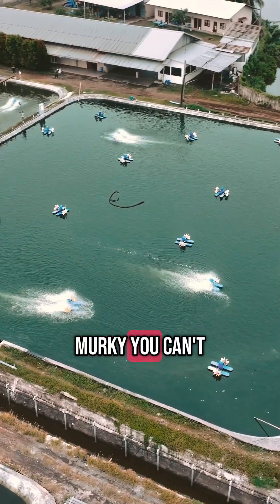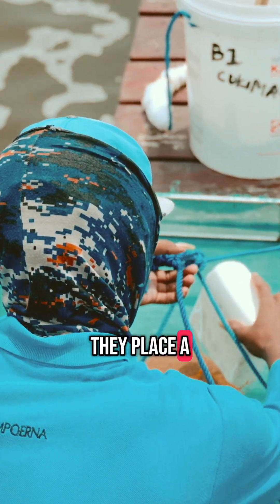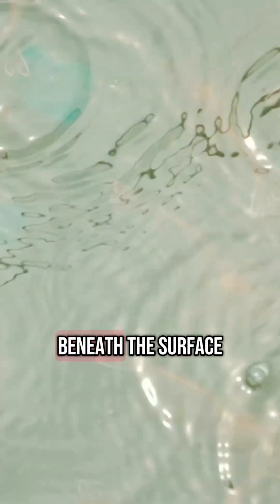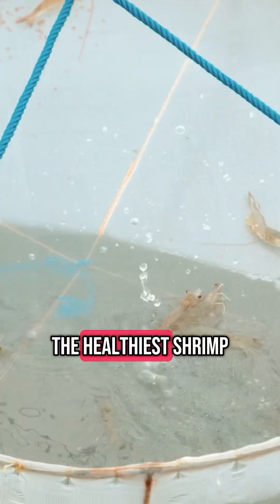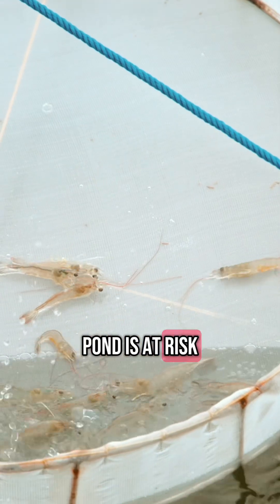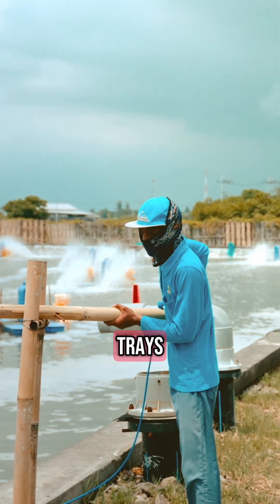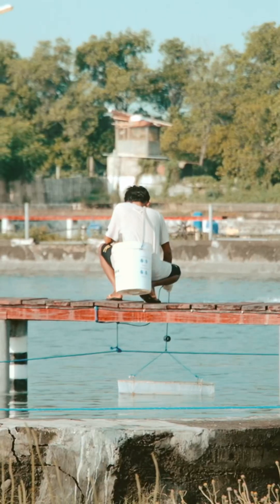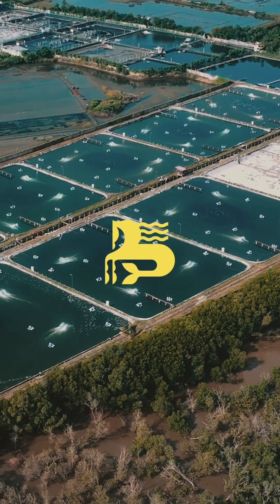Checking on the Shrimp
𝐒𝐡𝐫𝐢𝐦𝐩 𝐝𝐨𝐧’𝐭 𝐭𝐚𝐥𝐤. 𝐁𝐮𝐭 𝐟𝐞𝐞𝐝𝐢𝐧𝐠 𝐭𝐫𝐚𝐲𝐬 𝐝𝐨.

Every day, farmers toss feed into trays and 𝘸𝘢𝘪𝘵.
What rises to the surface becomes a tiny crystal ball — a clear view into what’s happening beneath the murky water.

𝐒𝐨 𝐰𝐡𝐚𝐭 𝐚𝐫𝐞 𝐟𝐚𝐫𝐦𝐞𝐫𝐬 𝐥𝐨𝐨𝐤𝐢𝐧𝐠 𝐟𝐨𝐫?
🦐 𝘚𝘪𝘻𝘦 – Are shrimp growing fast or falling behind?
🍤 𝘈𝘱𝘱𝘦𝘵𝘪𝘵𝘦 – Are they crushing the feed or barely touching it?
🩺 𝘏𝘦𝘢𝘭𝘵𝘩 – Clean shells, strong movement, full intestines, sharp tails
⚠️ 𝘚𝘪𝘨𝘯𝘴 𝘰𝘧 𝘴𝘵𝘳𝘦𝘴𝘴 – Sluggish behavior, molting problems, visible damage

The best-performing shrimp show up first. Fast. Focused. Hungry.

They tell the farmer everything that can’t be seen from above.

Feeding trays may be simple. But in the right hands, they’re a powerful daily tool for optimizing growth, detecting issues early, and producing better shrimp.

Because beneath the surface